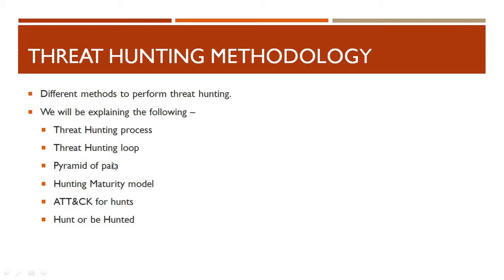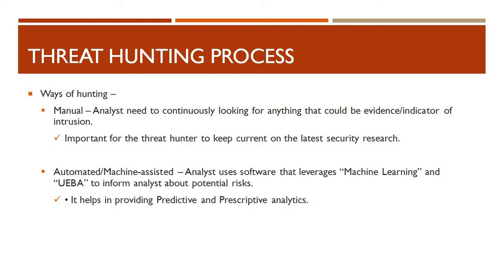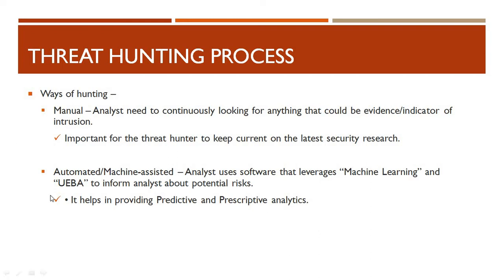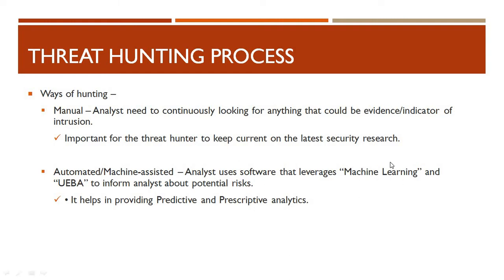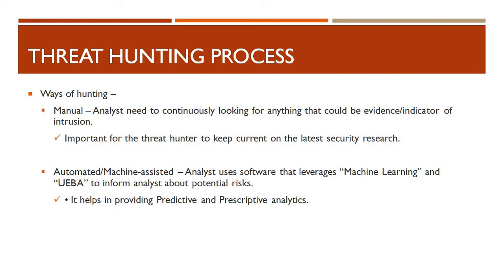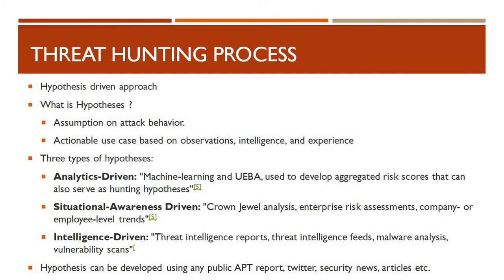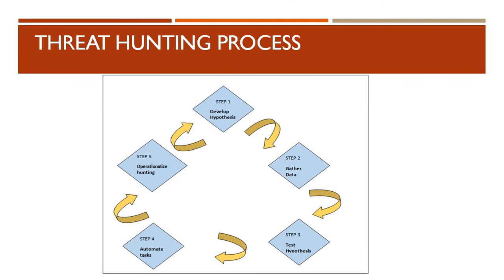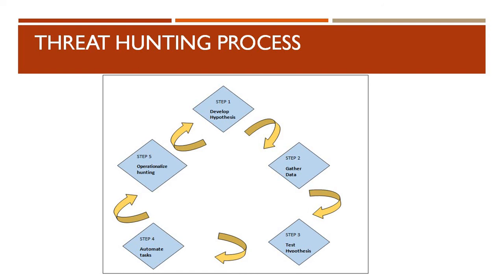Threat Hunting Methodology - Part 1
This video helps us to understand Threat Hunting Methodology. We will be looking at Threat Hunting process, Threat Hunting loop and various types of Hypothesis.

All the  slides related to course is uploaded on Slideshare account -